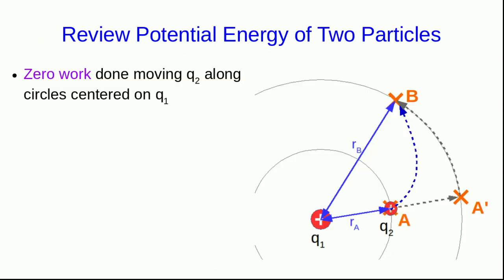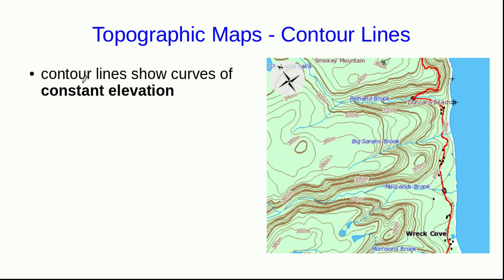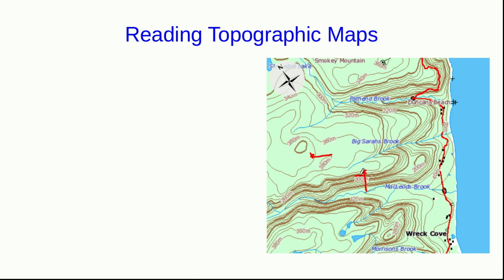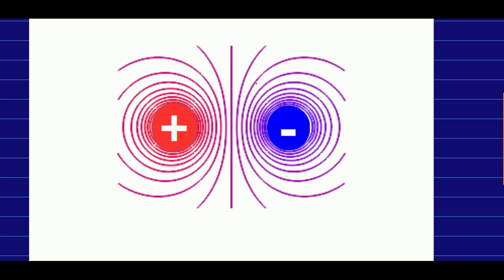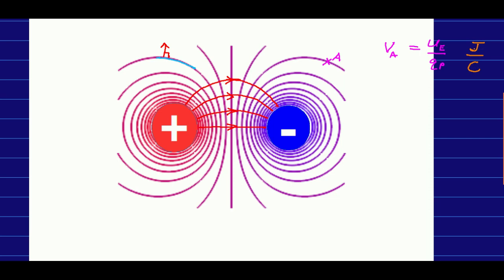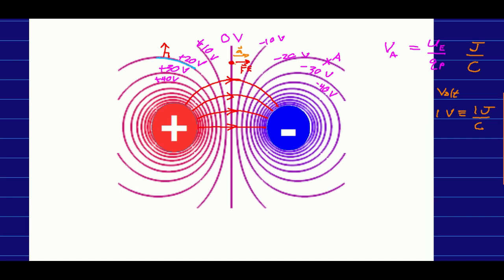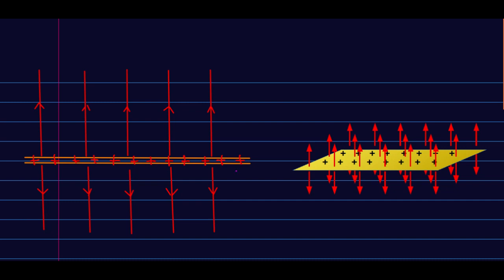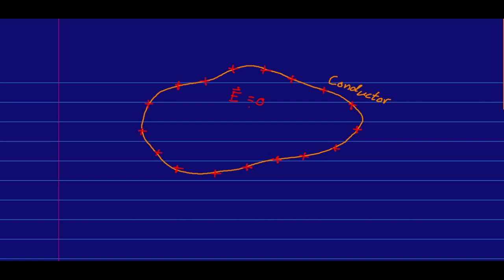Equipotential Curves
0:00 Introduction
0:12 Review Potential Energy of Two Particles
2:00 Topographic Maps - Contour Lines
3:18 Reading Topographic Maps
6:03 Example - Equipotential Curves Due to a Dipole
12:16 More Examples of Drawing Equipotential Curves
13:59 Potential of a Charged Conductor